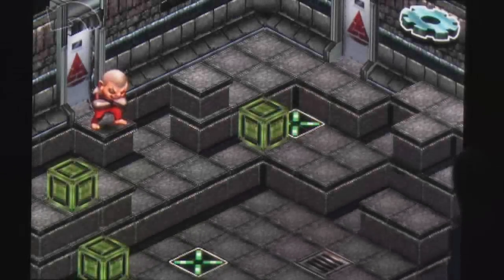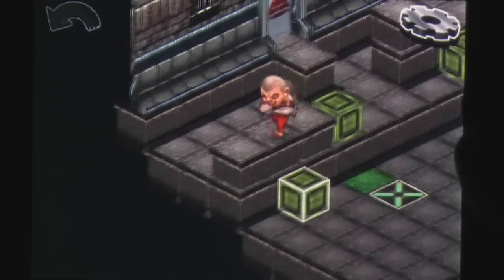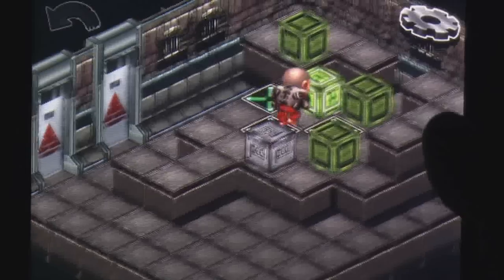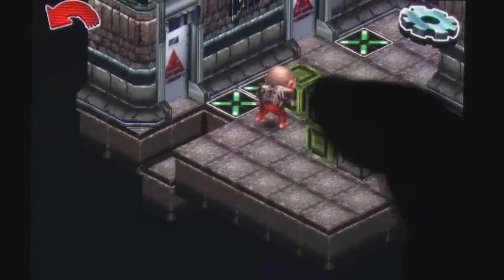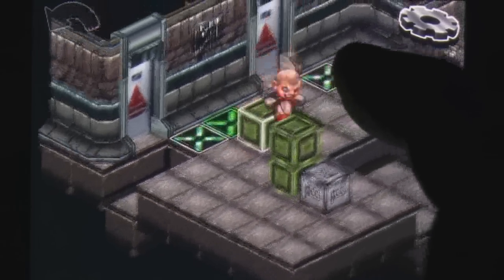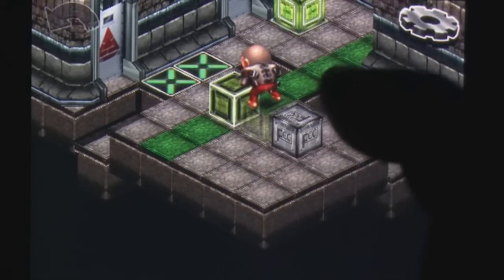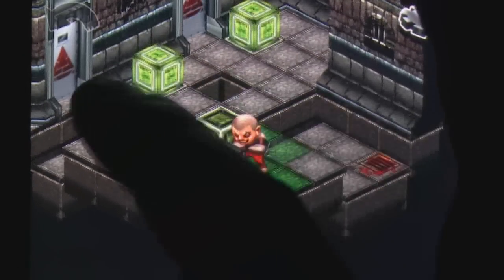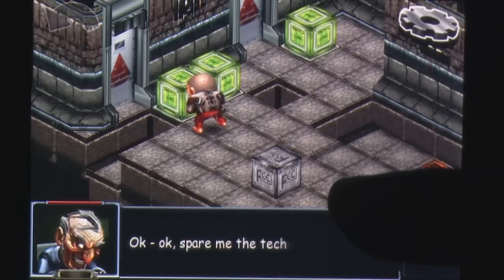Psychoban iPhone Gameplay Video Review - AppSpy.com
Psychoban iPhone Gameplay Video Review.